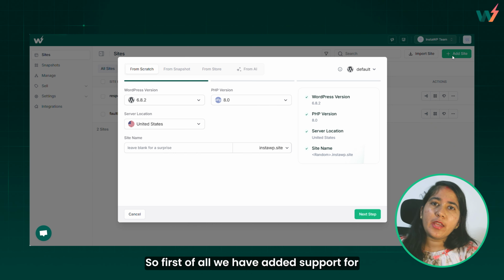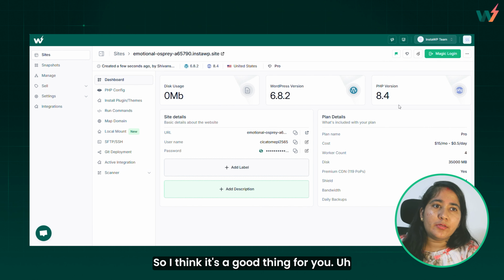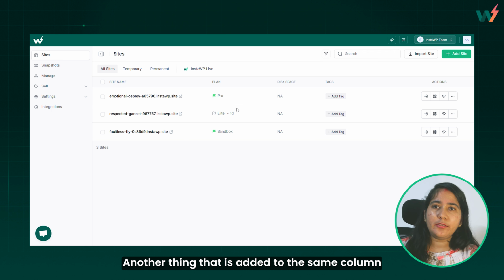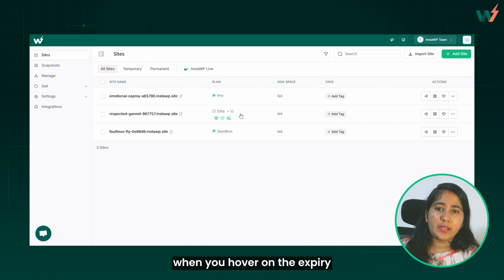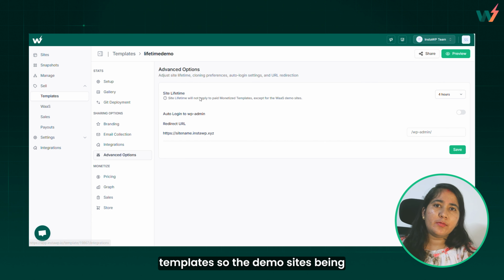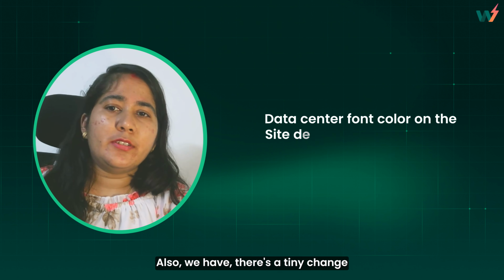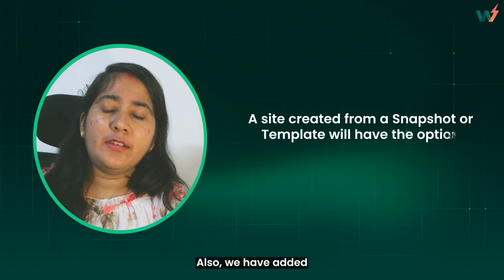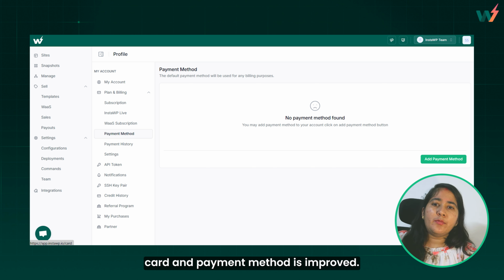What's New in Version 3.9.0? A Complete Product Update Walkthrough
We've just released our latest product update, 3.9.0, and it's packed with new features to make your experience better, faster, and more secure.
In this video, Shivanshi walks you through everything new, from PHP 8.4 support to powerful API updates.
This update includes major improvements like an 80% increase in site performance and new options for developers and administrators. Whether you're a long-time user or just getting started, you'll want to see what's new.

Timestamps:
0:00 - Introduction to Product Update 3.9.0
0:32 - PHP 8.4 Support
1:07 - Redesigned APIs with Roles and Permissions
1:29 - New Tooltips for Plans in the Dashboard
1:59 - Site Expiry Time Display
2:23 - Site Plans for DDC Users
2:51 - Site Lifetime for Templates
3:22 - Product Improvements (Performance, Reports & More)
4:57 - Bug Fixes & Resolutions
5:58 - Final Thoughts and Upcoming Announcement